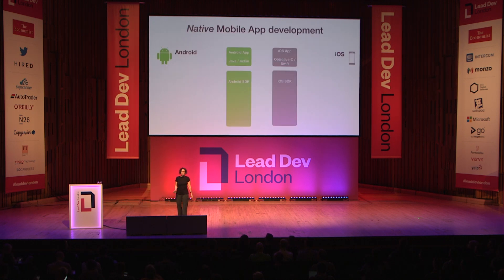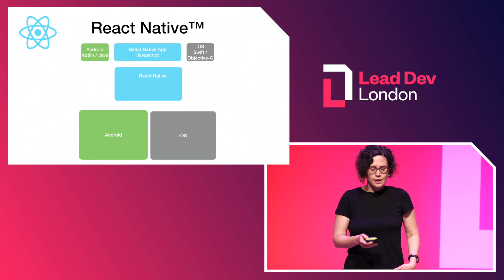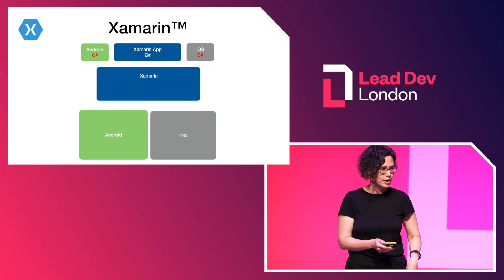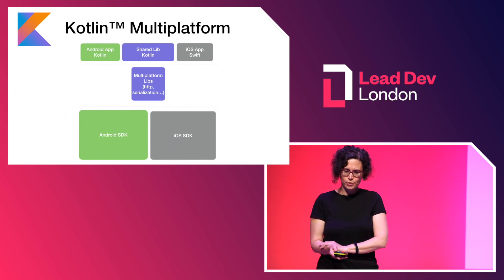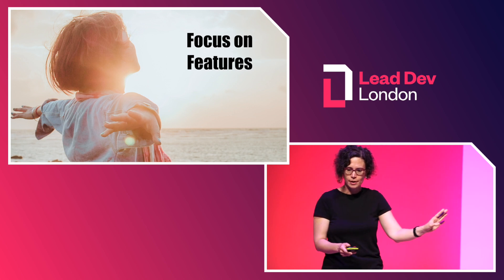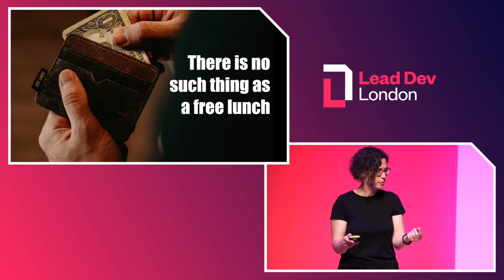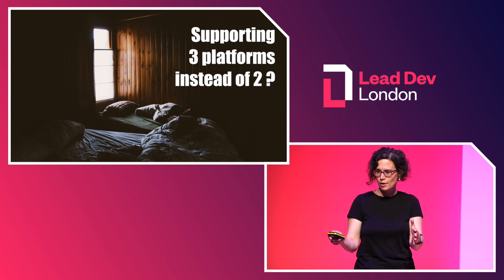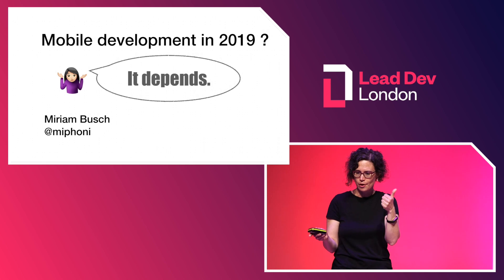Mobile development in 2019: native versus cross-platform | Miriam Busch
We’re 10 years into Android and iOS development and there are more ways to build an app than ever before.

Let’s look at the options, be it native app development or cross-platform systems like Xamarin, ReactNative or Flutter: What is core to these frameworks? What implications do they bring to your product and your development team?

About Miriam Busch
Miriam is CTO at Karlmax Berlin, an agency developing mobile apps for clients for native Android, iOS and Flutter. Past experiences include working as a freelancer, Android developer, iOS developer, consultant in embedded Linux and university lecturer. She also likes to spend time sketchnoting, travelling, bouldering and last but not least with her family.

Lead Dev is a community for technical leaders. We have a series of conferences and meetups designed with the needs and pain points of technical team leads in mind. We programme each conference around our three key themes of Team, Tech & Tools. The talks are designed to help very practically with common problems in these areas. To find out more about us, visit: